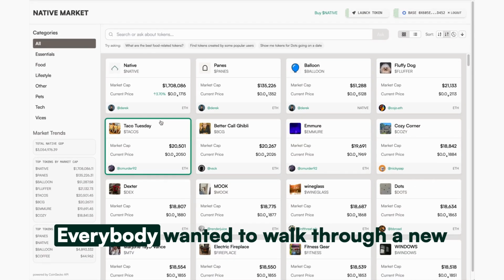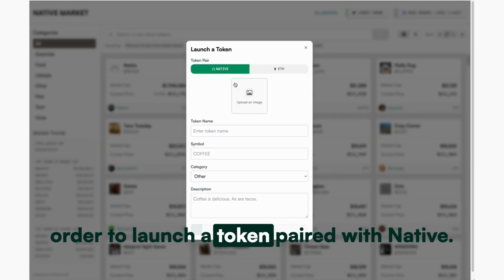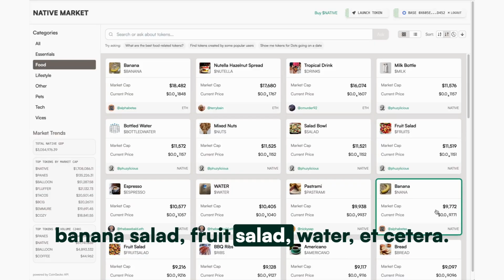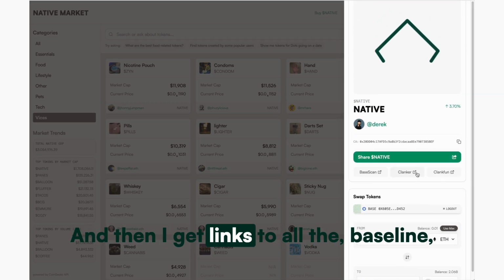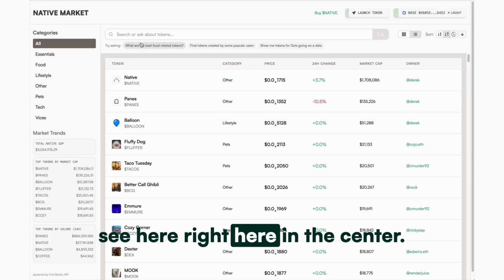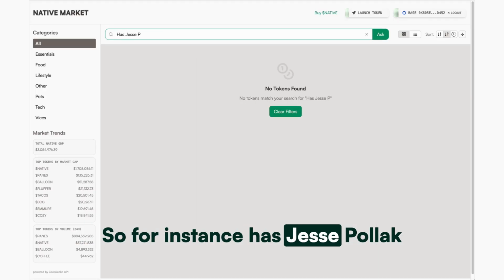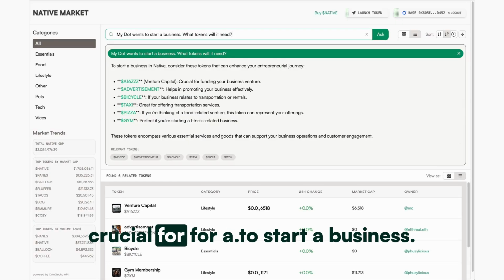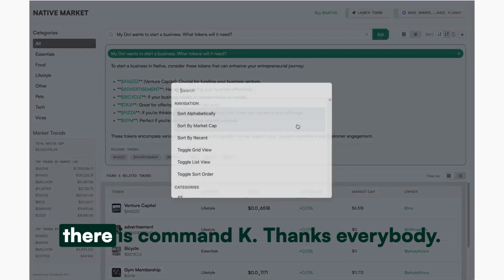Native Market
Demo video of the new Native Market - the first token marketplace with an integrated AI assistant and token launcher!